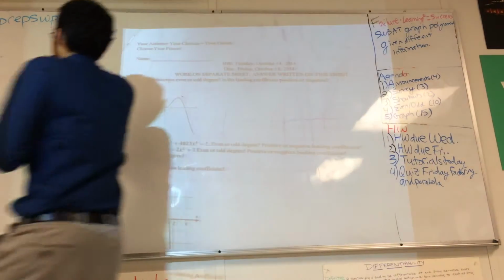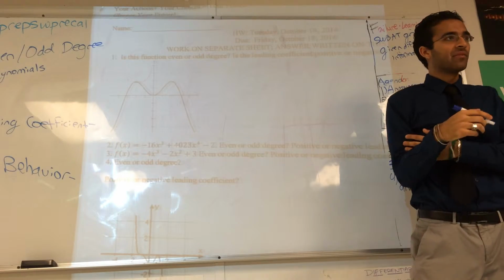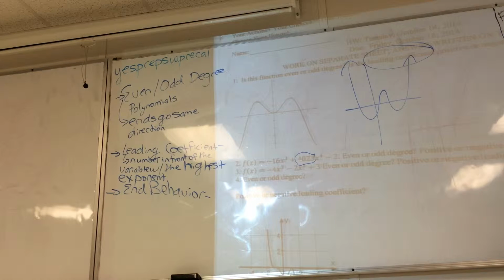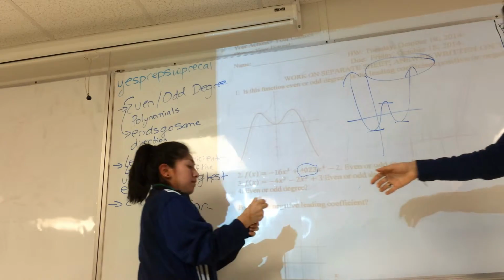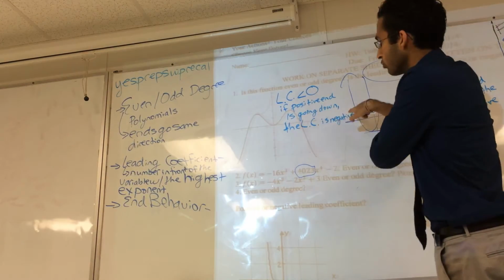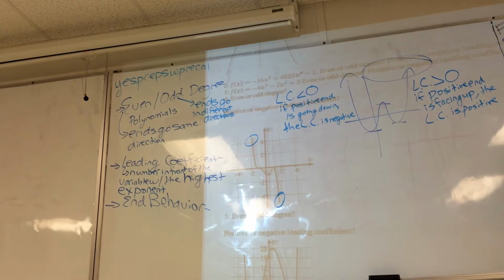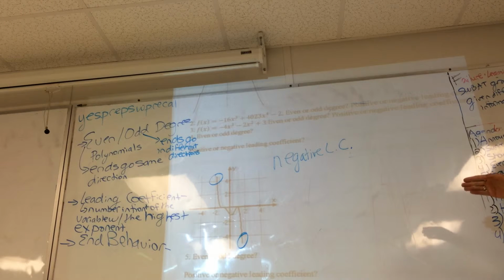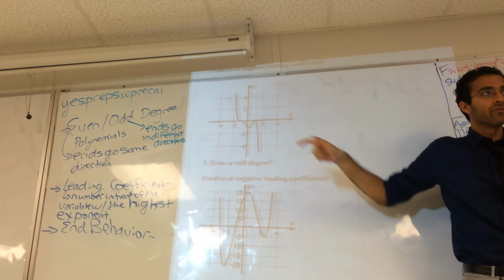Pre-Calculus Lecture October 14 Part 1